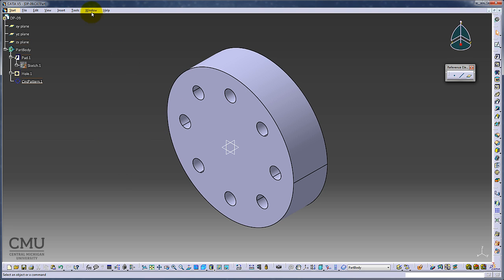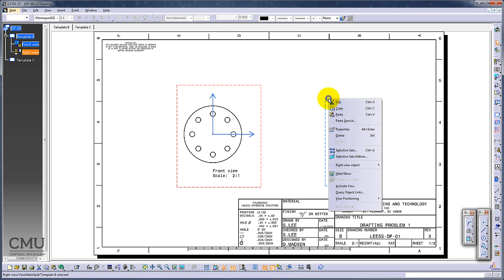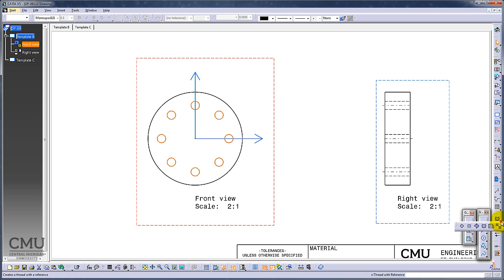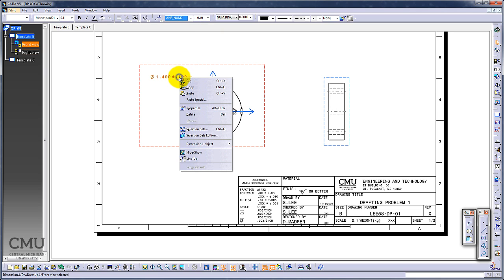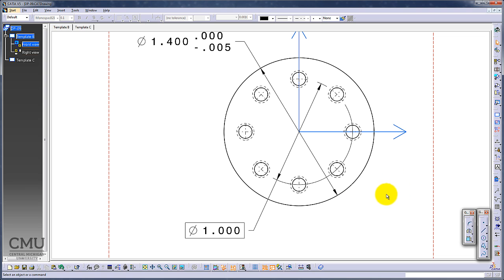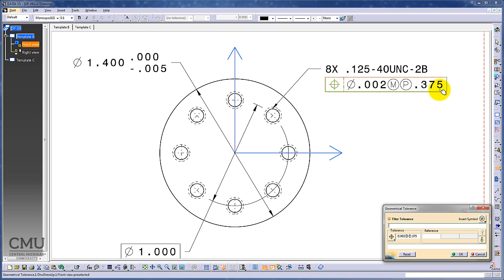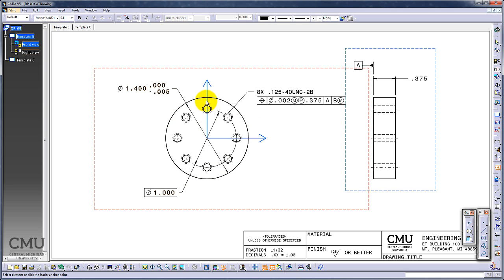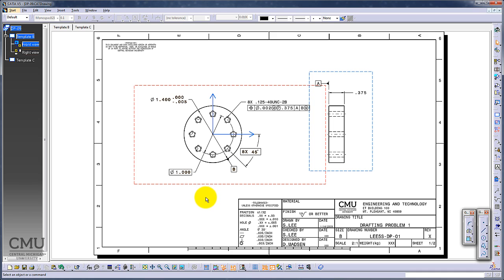CATiA GD&T Tutorial #9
GD&T Drafting Problem #9 using CATiA based on D. Madsen's Book, GD&T, 9th ed.